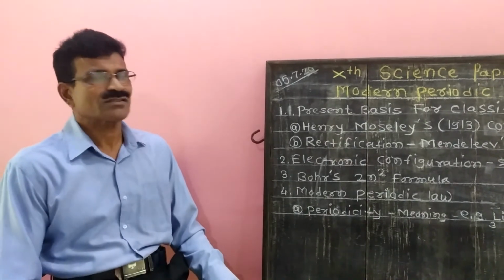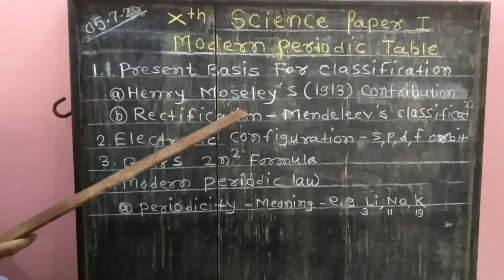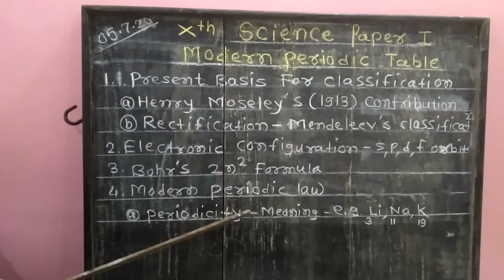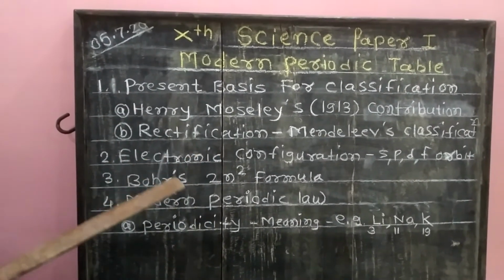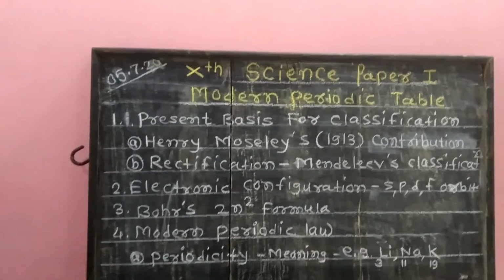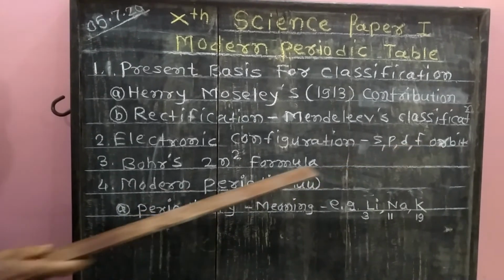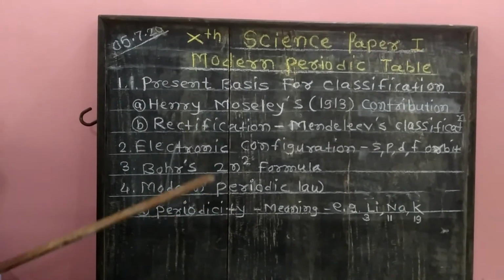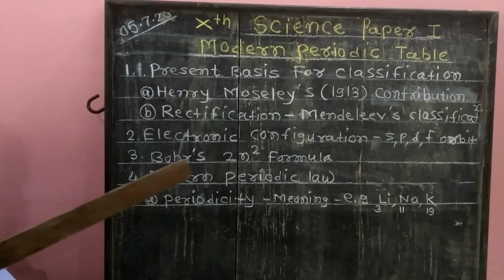Morden periodic table part-1 by V.K.Parab science teacher Nabarwadi Kudal